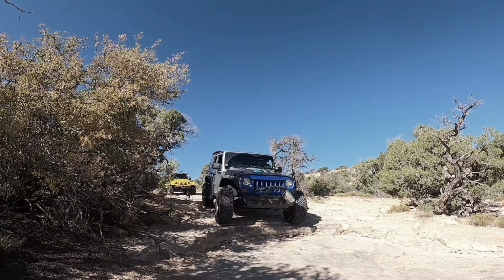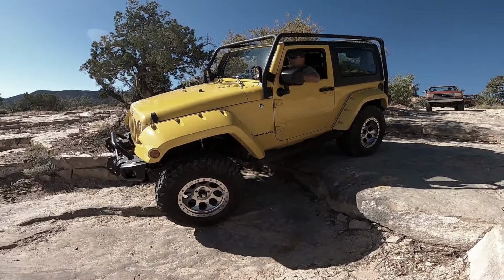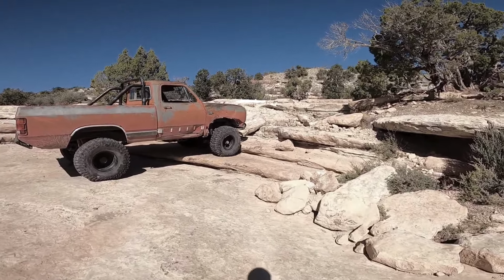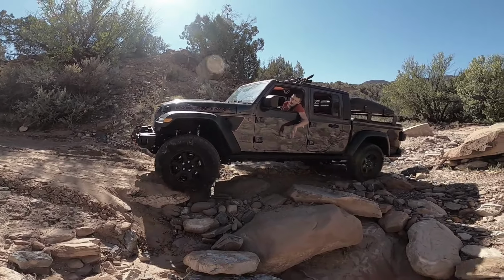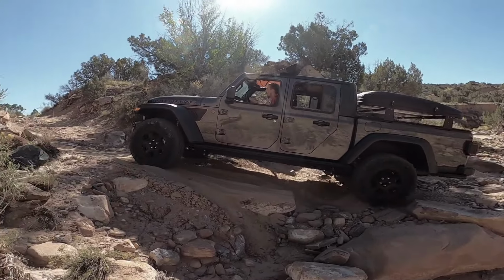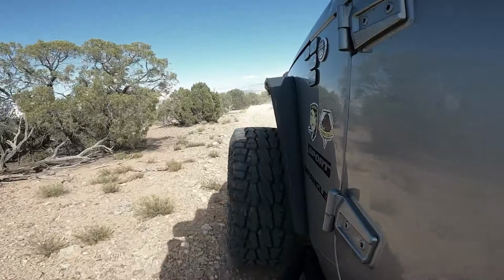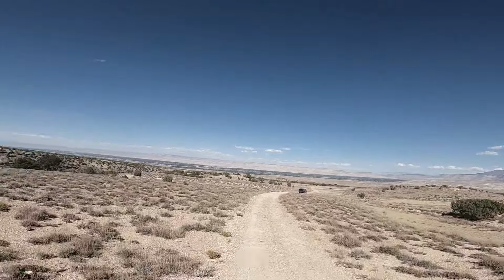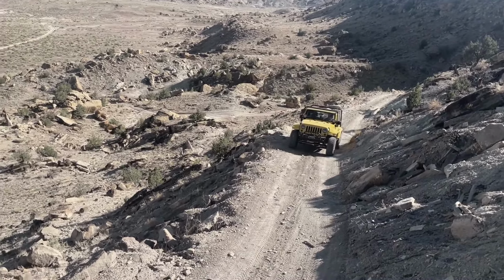First of Many - Colorado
I joined up with a group of locals for a trip through Bangs Canyon, Windmill Road and Third Flats trail area outside of Grand Junction. Great group of people to wheel with! Very different scene than what I'm used to in Virginia!

Thank you to everyone on this trip for letting me record this video while we were moving through the trails.

Want to watch a vertical video of my trip up Hell's Revenge in a Polaris RZR